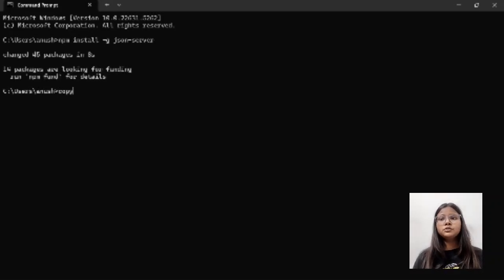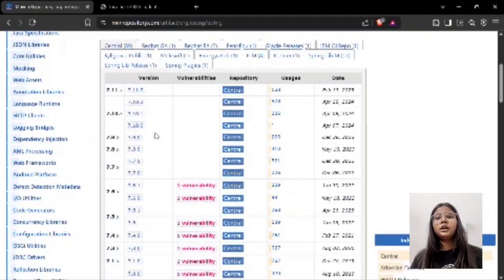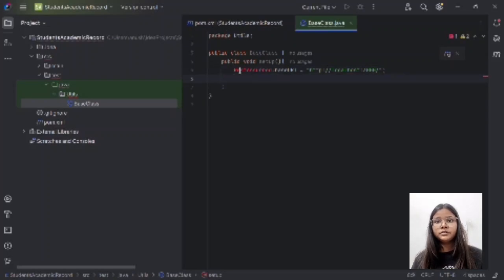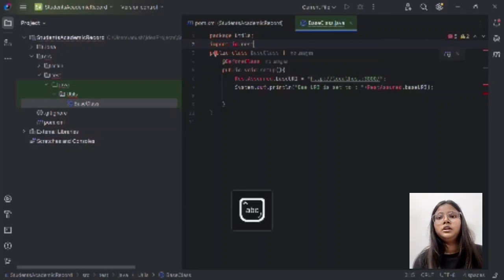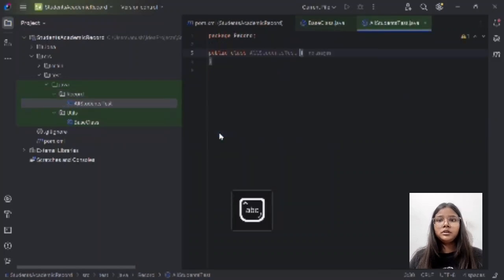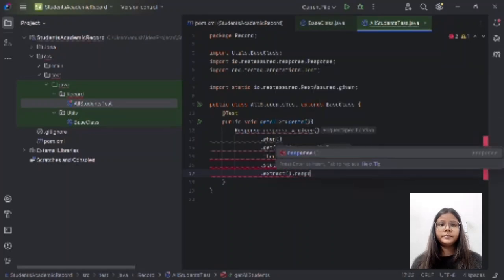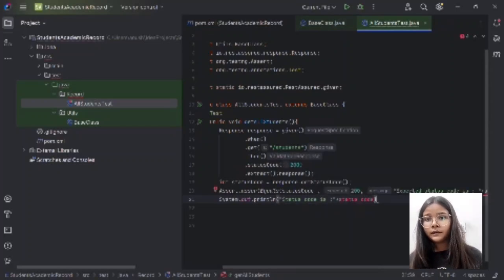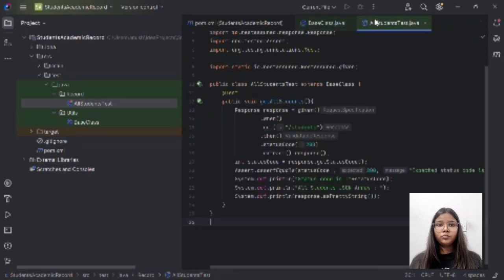Student Academic Records API Testing with RestAssured | Complete Walkthrough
Welcome to my Assignment 12 submission on Student Academic Records API Testing using RestAssured!
In this video, I demonstrate how to implement and validate a RESTful API for fetching student academic records with a focus on precision and best practices.

Key Highlights:

GET Request execution by studentId

Student ID Pattern Validation (Format: STU- )

Status Code Validation (Expected: 200 OK)

BaseURI Property Configuration

Subjects Array Structure Validation

Accurate CGPA Calculation Logic Check

This project strengthens practical skills in API testing, data validation, and automation using RestAssured — an essential part of modern software testing.

Tools Used: RestAssured, Java, IntelliJ IDEA

BaseURI Property Configuration

BaseURI Property Configuration